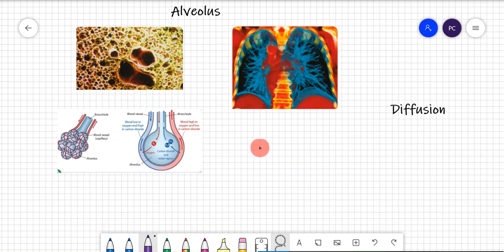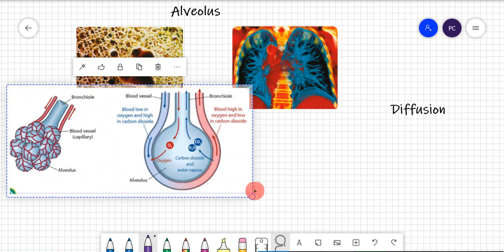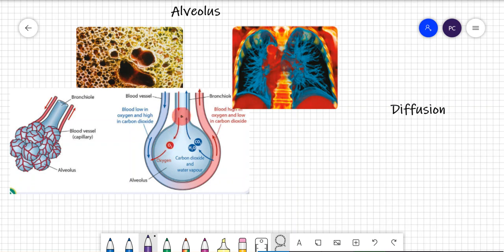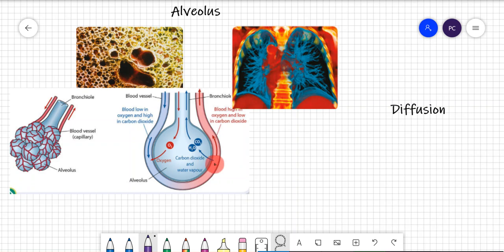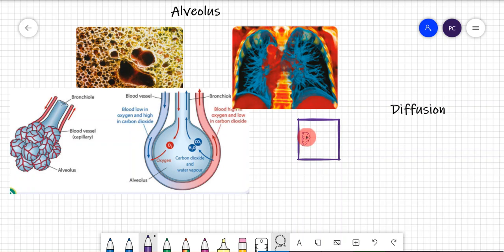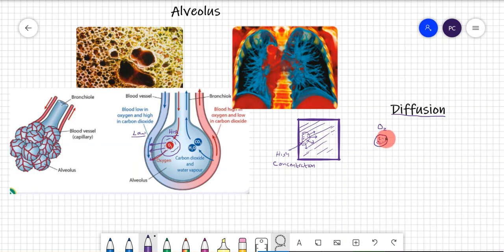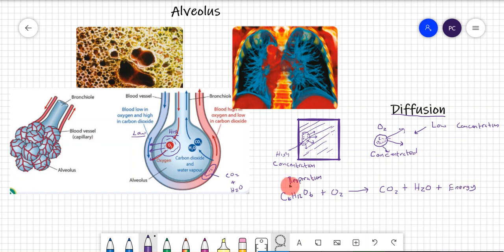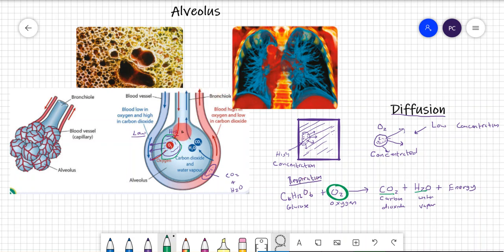Respiratory System Gas Exchange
Breathing System Gas Exchange